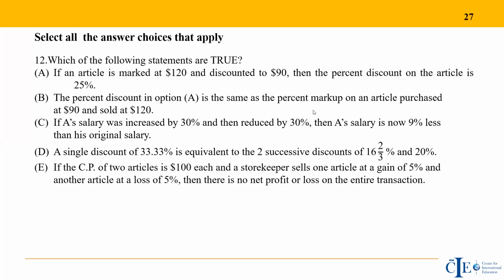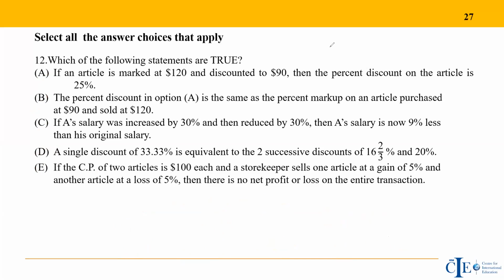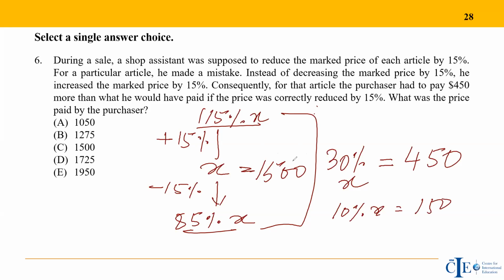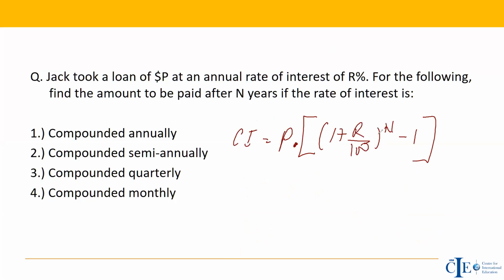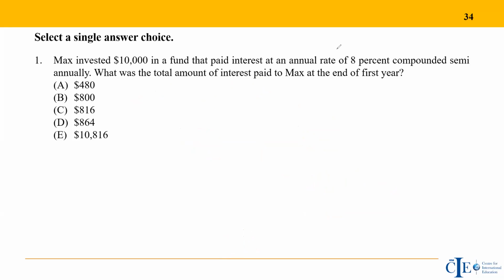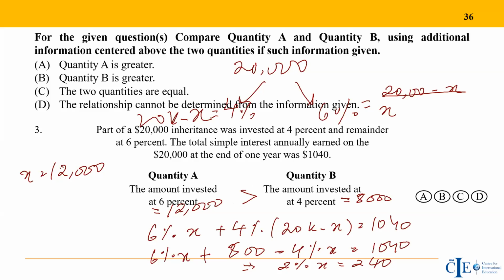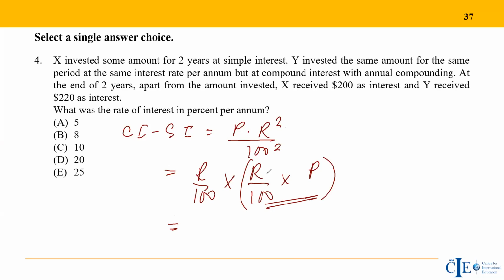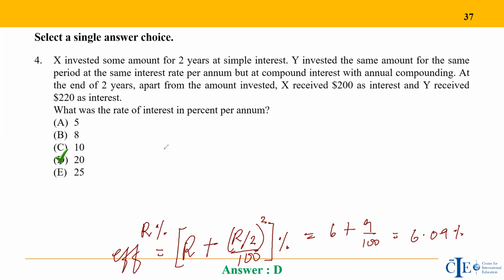Arithmetic 1 Part 2